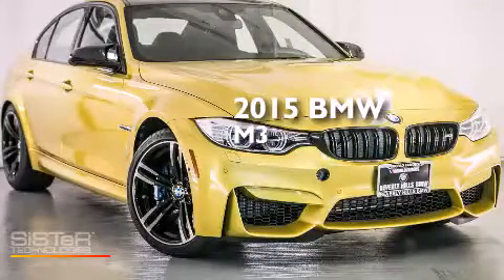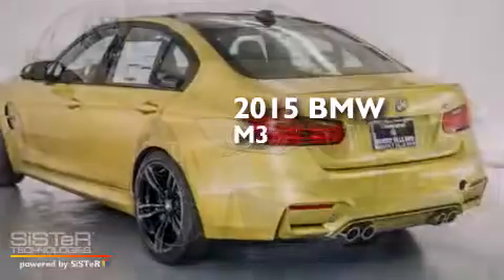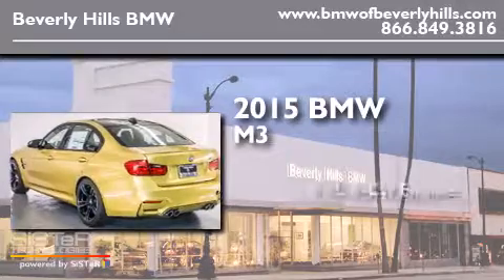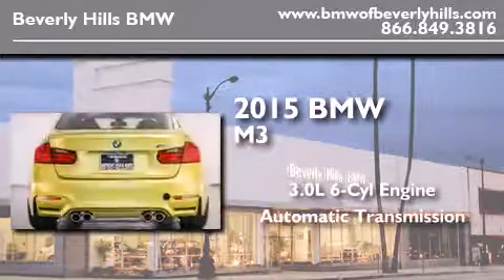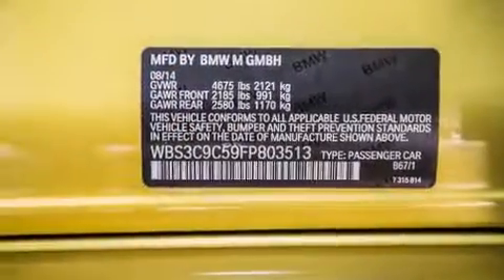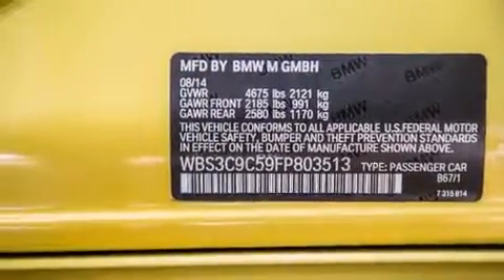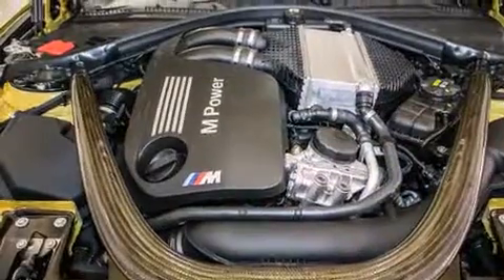2015 BMW M3 Beverly Hills CA 90036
Year : 2015
 Make : BMW
 Model : M3
 Engine : 3.0L I-6 cyl
 Trans . : Automatic
 Exterior : Austin Yellow Metallic
 Miles : 6
 Interior : Black

 2015 BMW M3 Beverly Hills CA